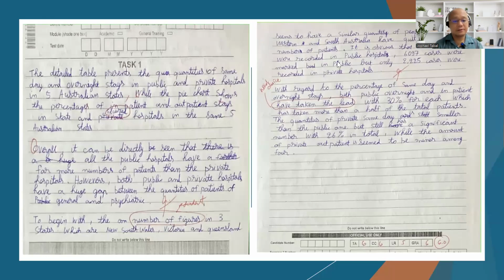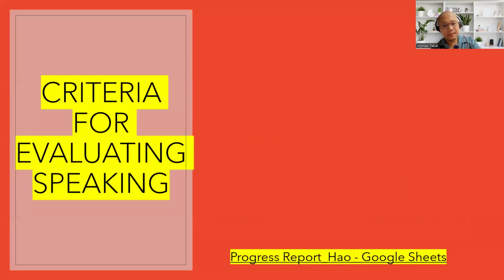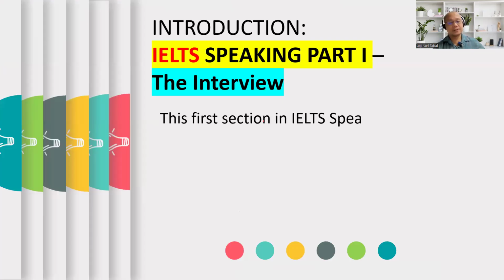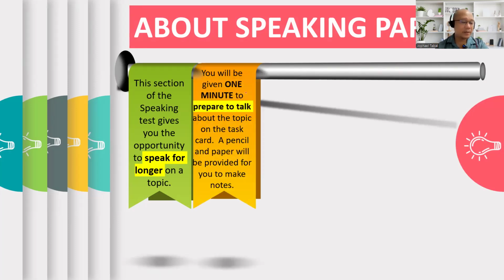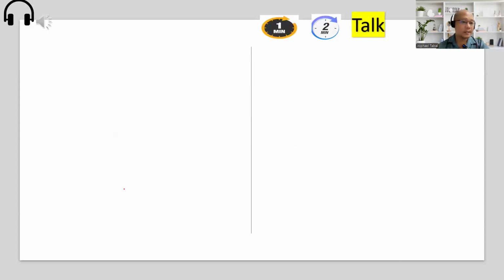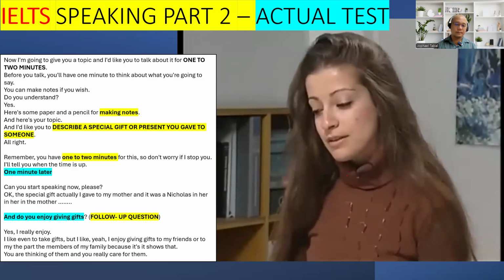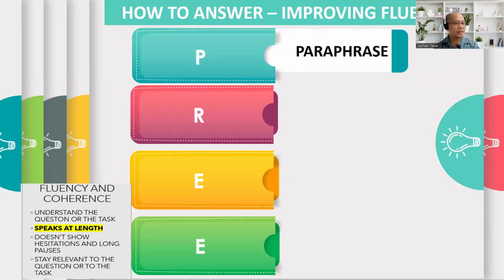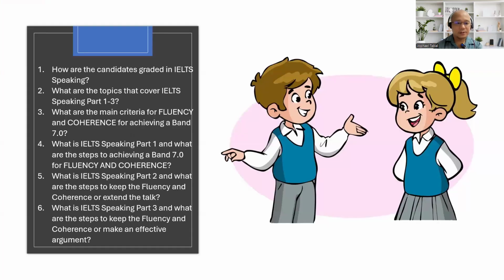1. About the IELTS Academic and IELTS Speaking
Teach IELTS like an expert. Join our IELTS TEACHER TRAINING – LIVE
Wednesdays and Fridays
9am-10am      Vietnam Time
10am-11am   Philippine Time
Zoom meeting link and the IELTS Teacher Training viewable ppts link are in the comment section.

You have the option avail the training inclusions
1. IELTS Teacher Training Certificate – digital and pdf copy

2. Over 1,000 READY-TO-TEACH IELTS and Cambridge YLE lessons and materials (online version) – 12 MONTHS FREE ACCESS

Here's the updated preview online link: the preview link has an expiration date.
Please check the links:

1. IELTS COURSES (Old and latest versions), lessons, practice tests, etc.

2. YLE COURSES (KINDERGARTEN, CAMBRIDGE STARTERS, MOVERS, KET, AND PET)

3. GRAMMAR LESSONS – ADVANCED

4. COMMUNICATION, PRESENTATION, and ACCENT REDUCTION (kids, teenagers, adult)